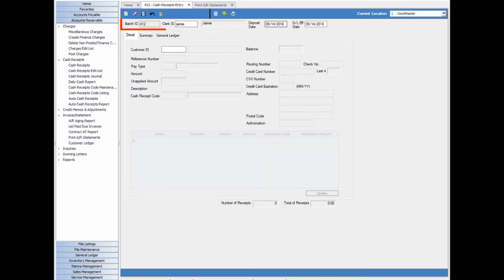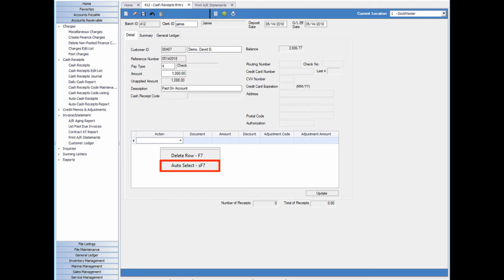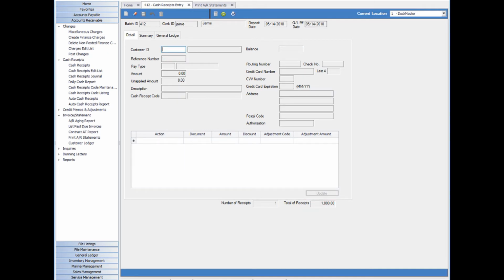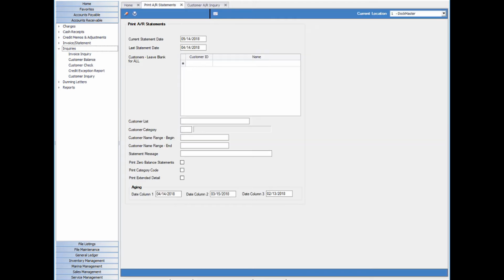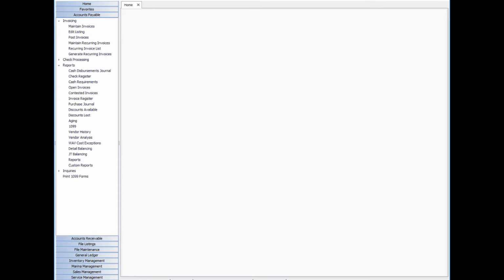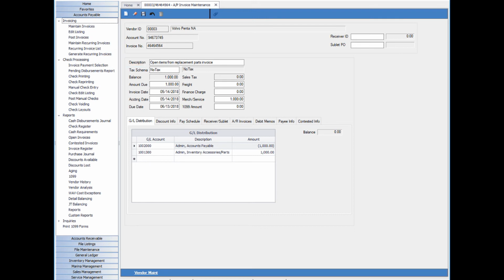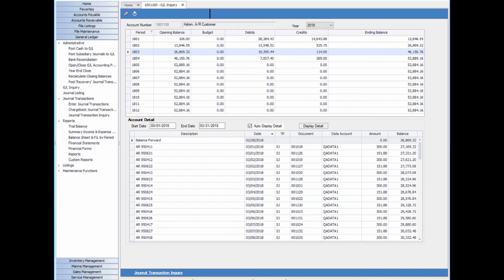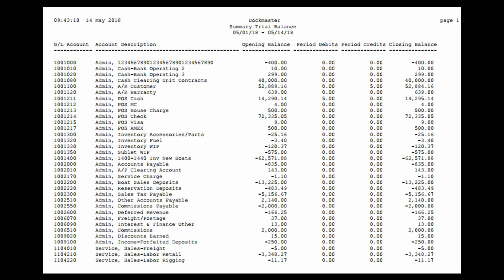Financial Management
Robust and feature-packed solutions for the daily management of your marina, boatyard or boat dealership, DockMaster is the tool that will help you make a success of 2021.

We know you're short on time, so we've summarized the key features which will make your life easier and business more profitable in some bite-sized videos.